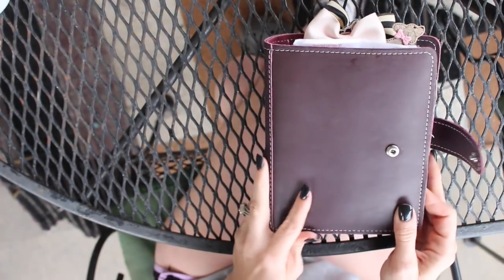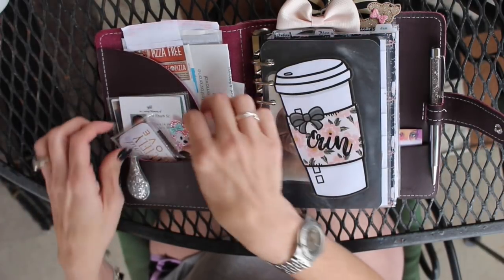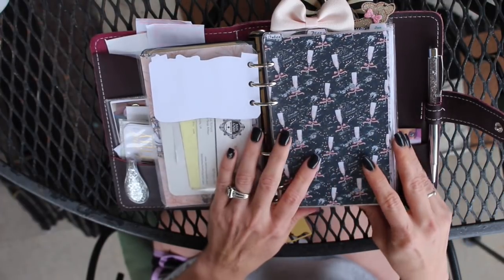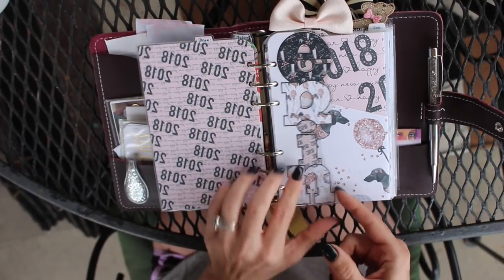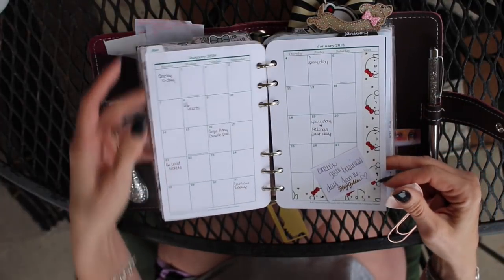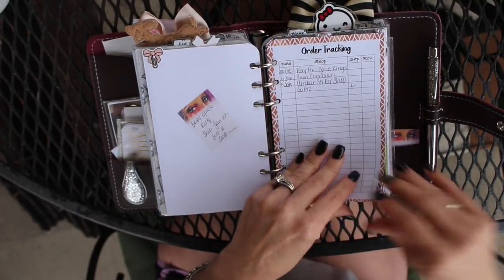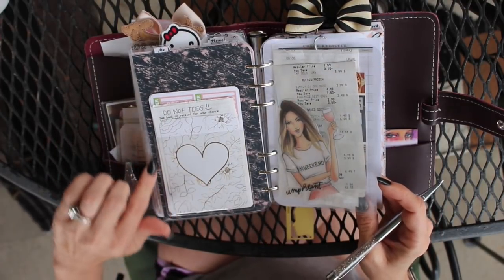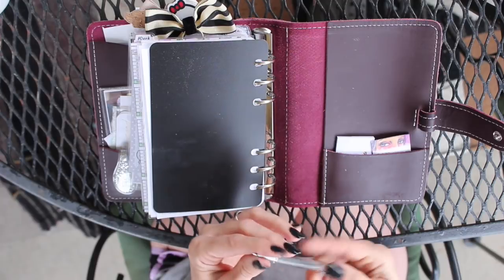Jan 2018 flip of my Foxy Fix with Franklin inserts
Minimillist planning in my Foxy Fix rings with Franklin Covey inserts and personal custom inserts.  Hope you enjoy!  If you need a link to a shop I mentioned just leave me a message.